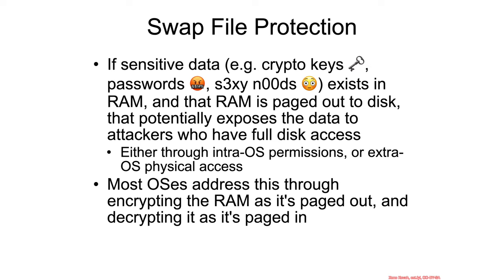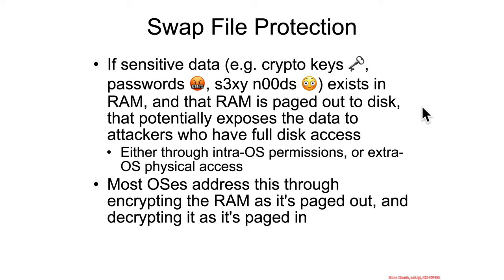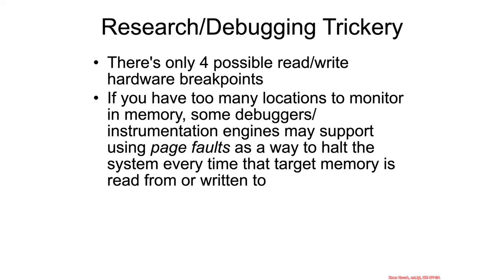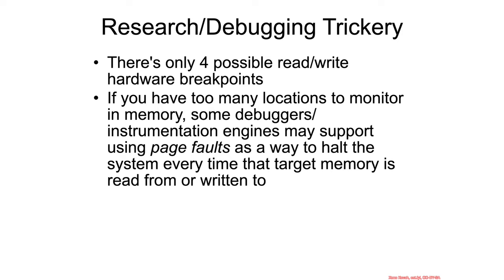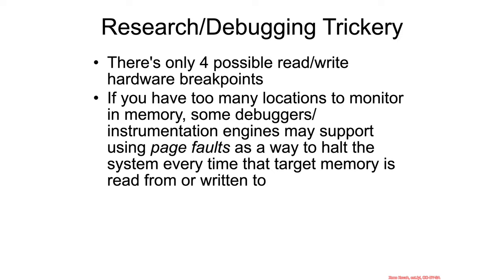Paging - Page Faults - Misc Points